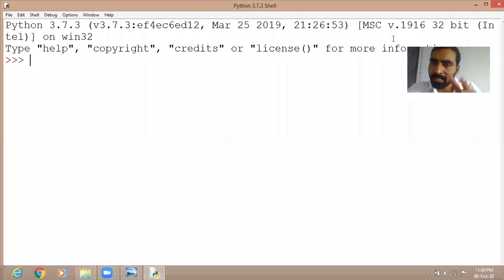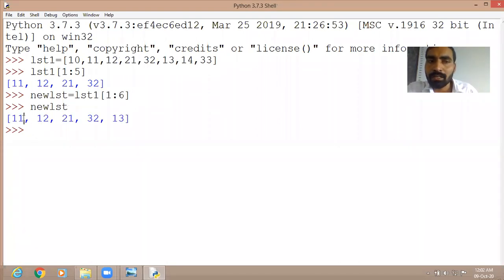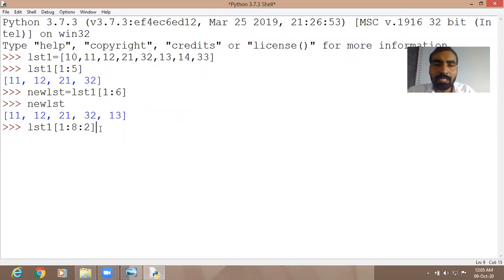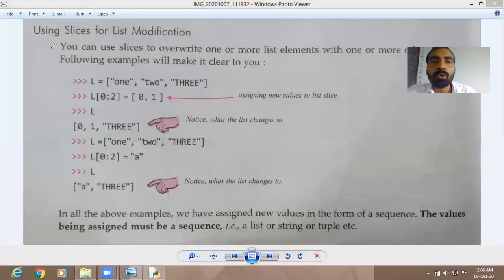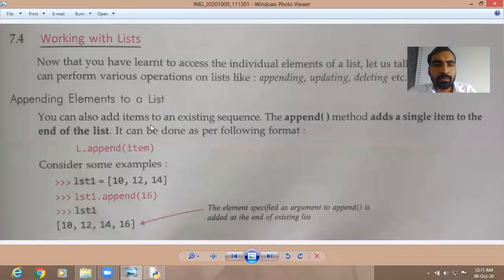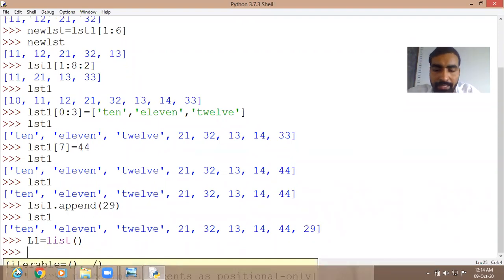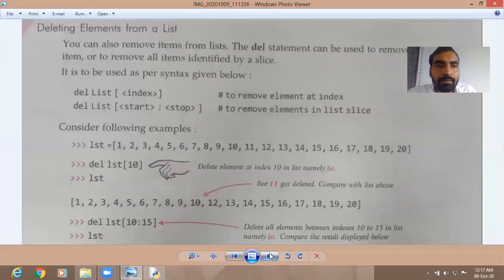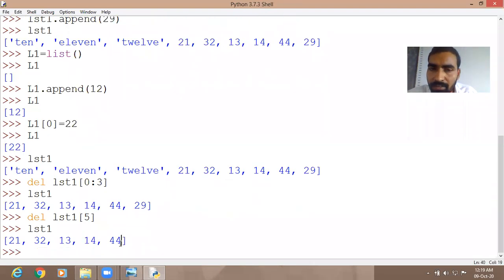Class 11, Sub.- IP, Topic- List operations, Subtopic- accessing one element or slices from a list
In this video you will learn how to access individual elements and slices from a given list.